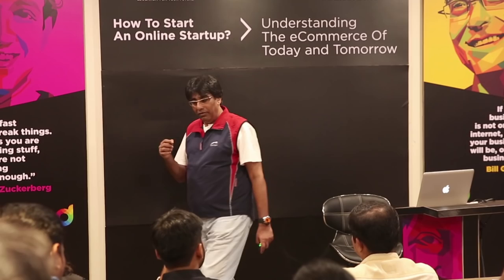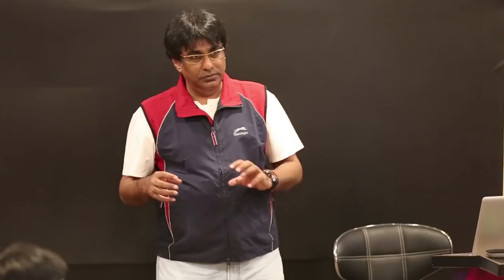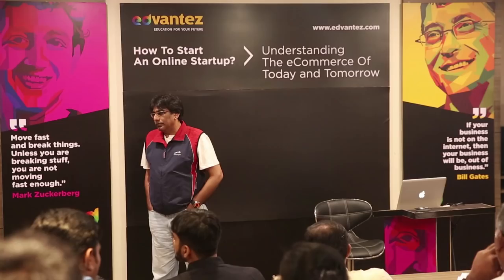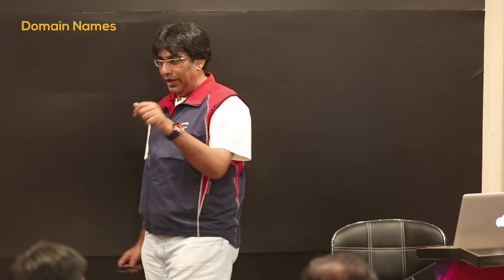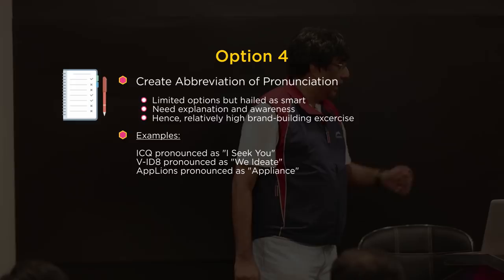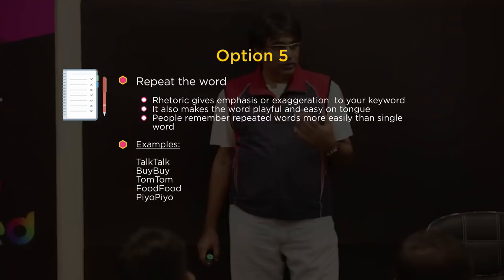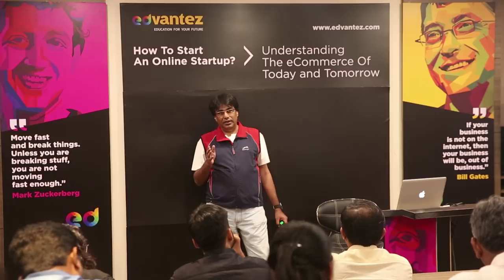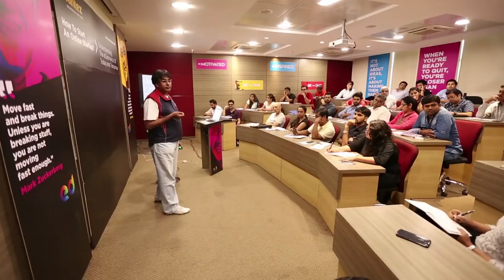Options to Develop Good Domain Name - Domain Names - Startup Guide for Entrepreneurs By Nayan Bheda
In this Video, Watch Options to Develop Good Domain Name Video Lectures which comes under topic of Domain Names. Learn Complete Startup guide for Entrepreneurs, Students, Business Person and all who wants to become a Successful Entrepreneur.

This Channel is all about How to Start a Startup Company / Business.

Watch Complete Video Series of Startup Videos:-